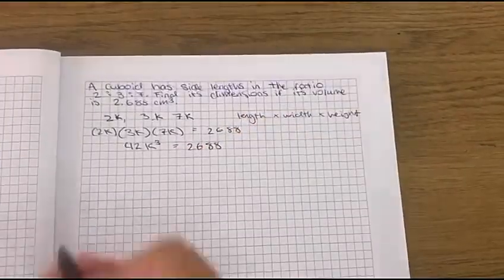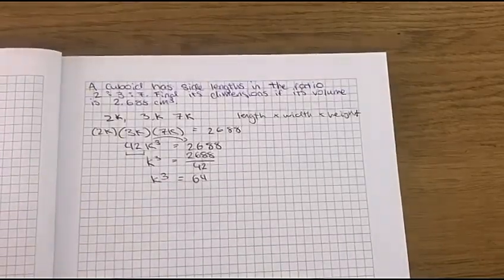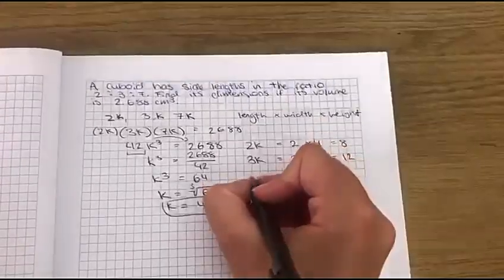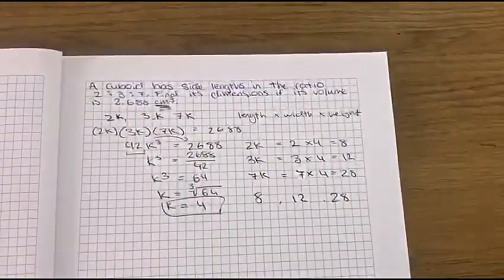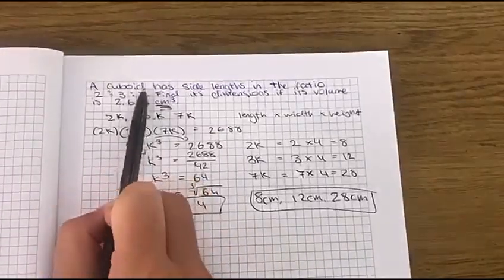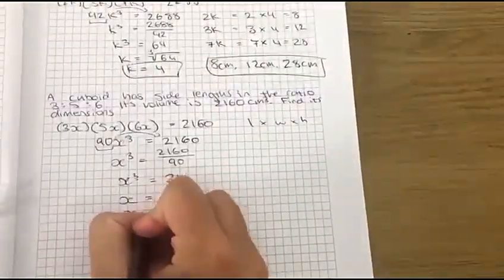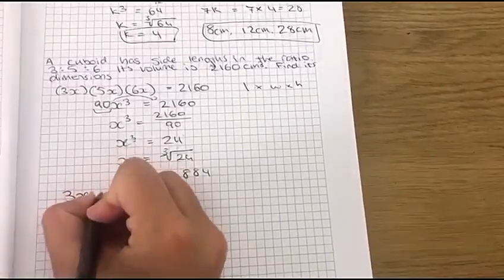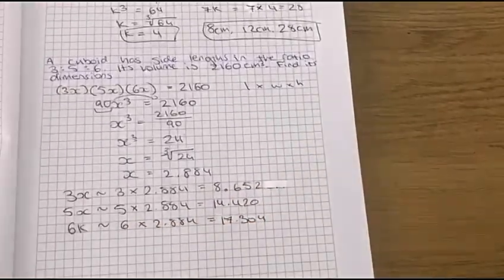How to Solve Volume With Ratios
This video gives you various amounts of information based on Volume and Ratios! This explains the following
- How ratios work
- Formulas
- How to solve volume
- How to solve for “k”
- How to solve square roots